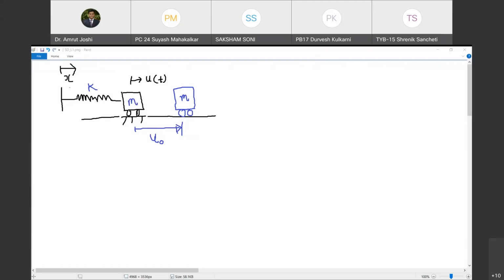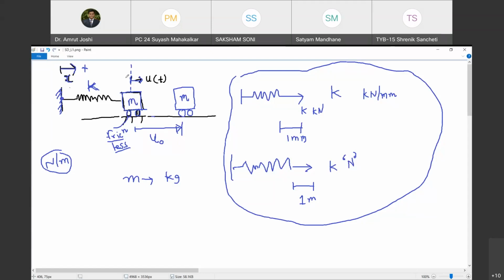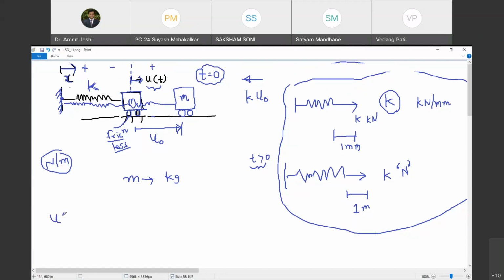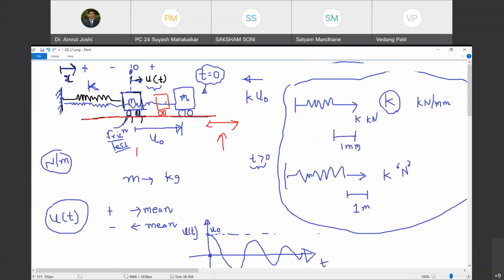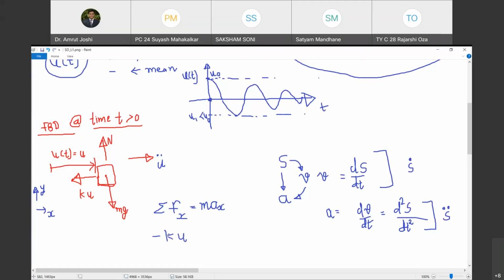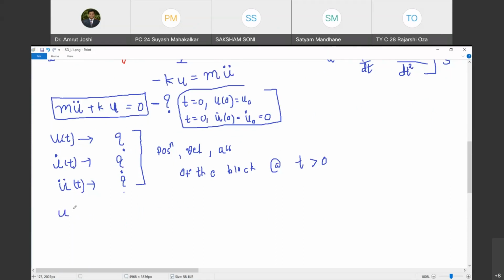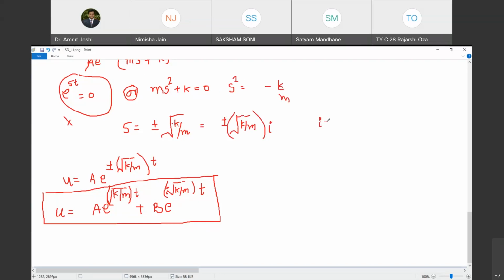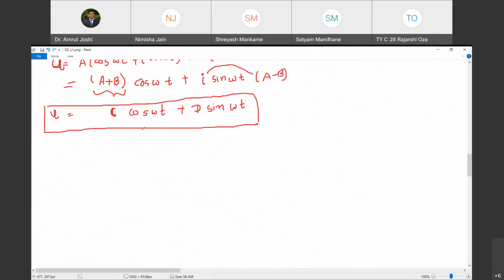L1_Structural Dynamics